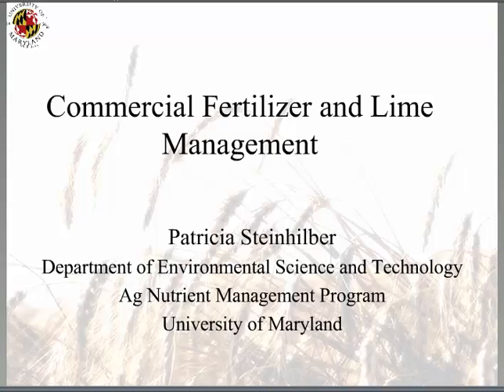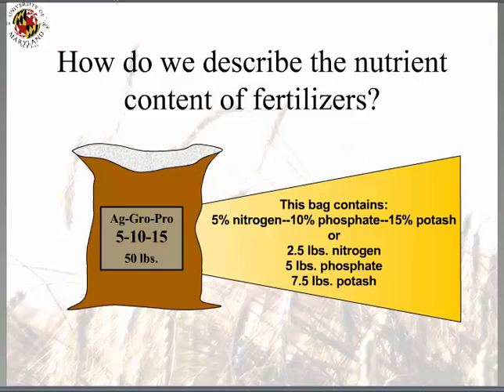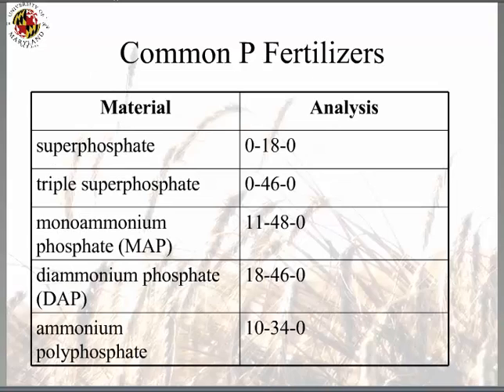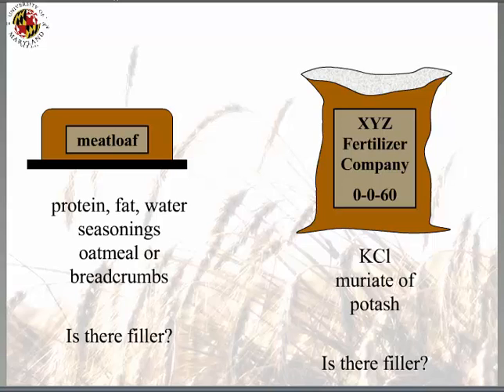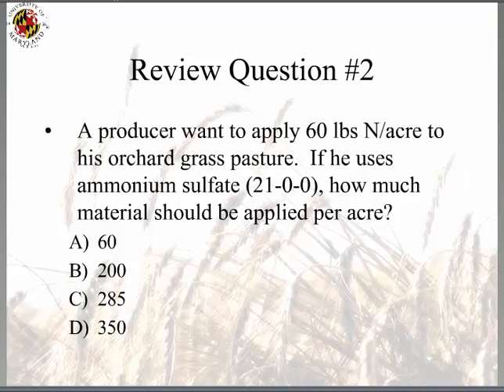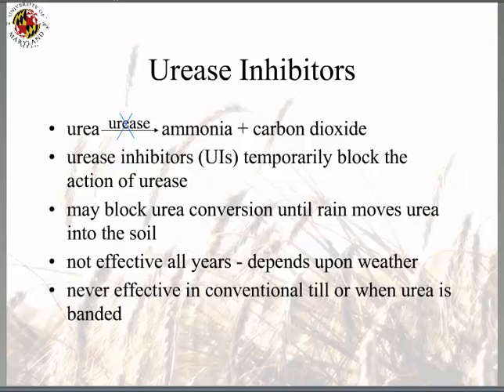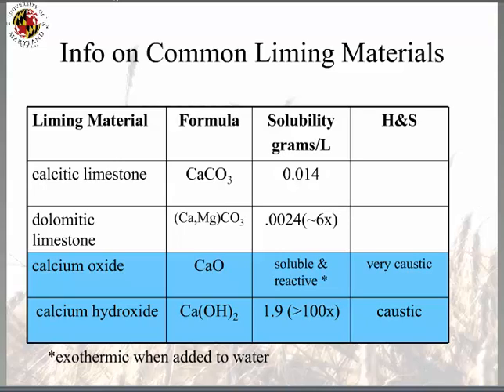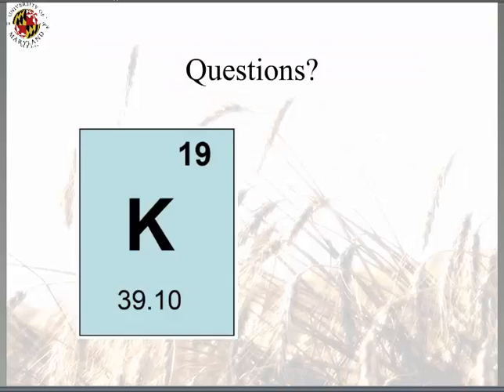Commercial Fertilizer and Lime Management